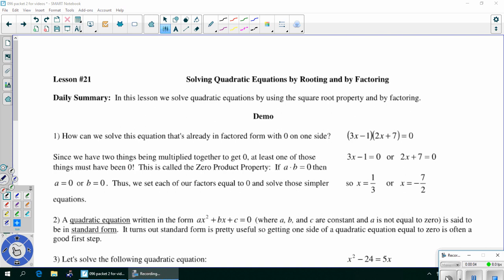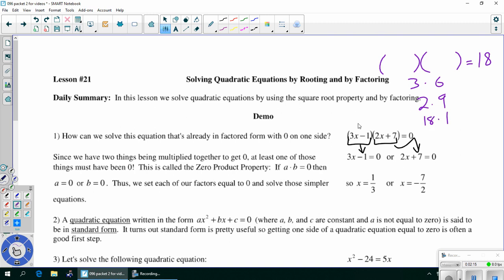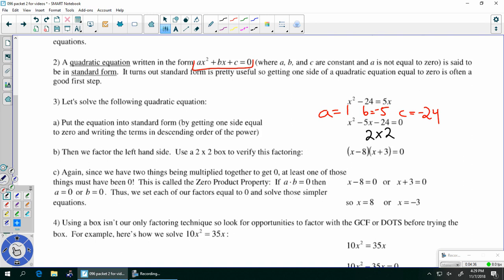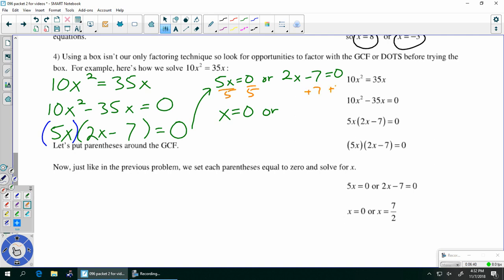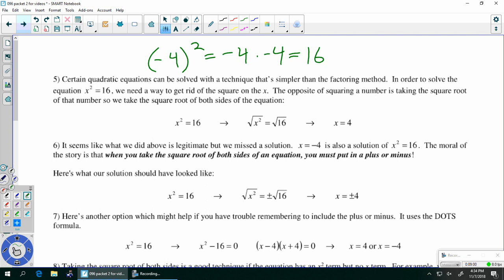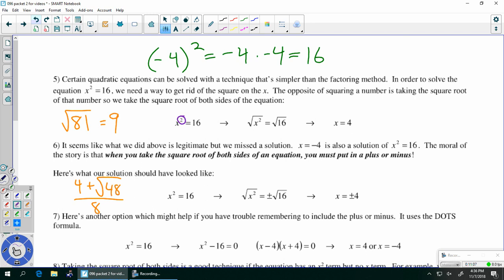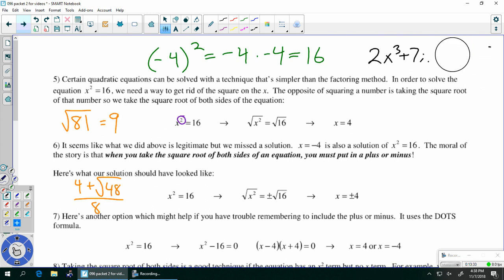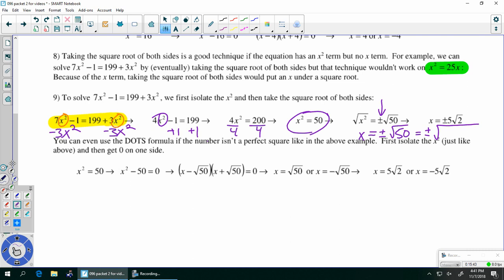096 lesson 21